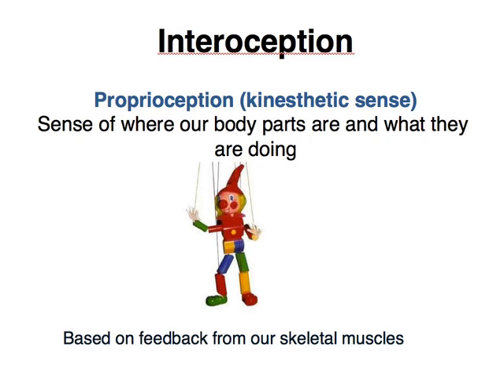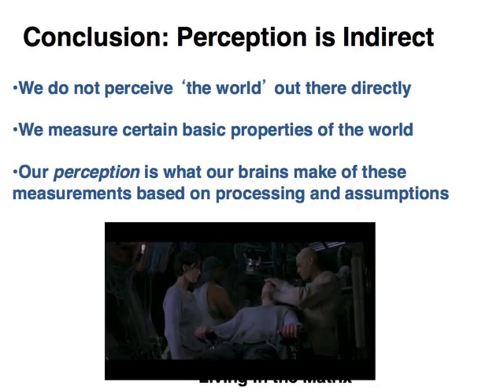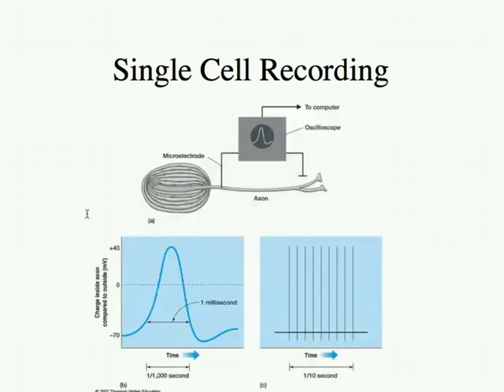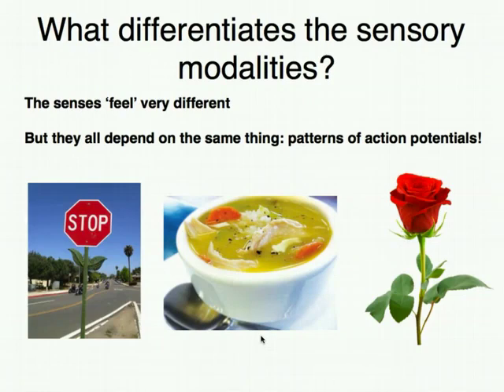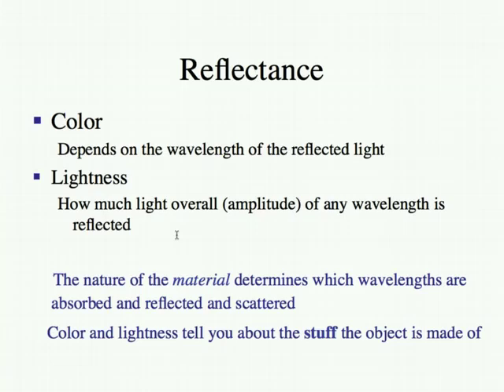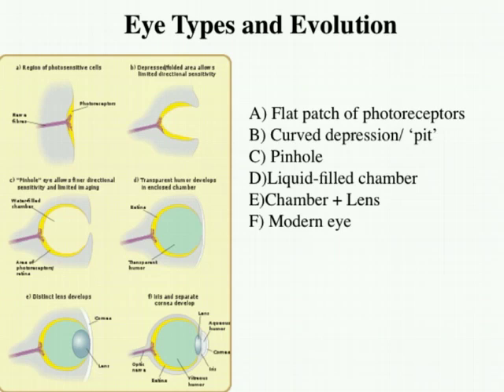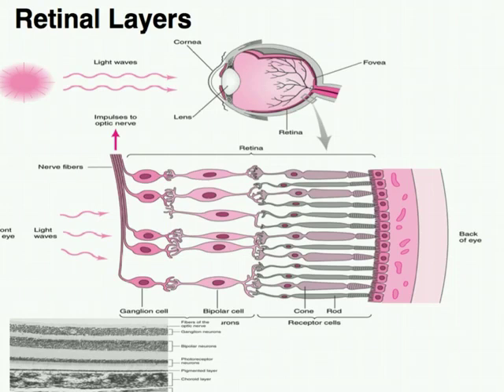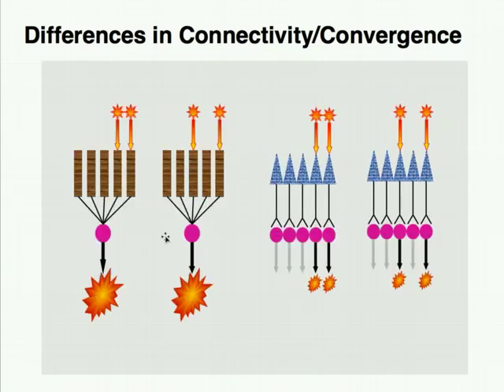HUman Perception Exam 1 Review